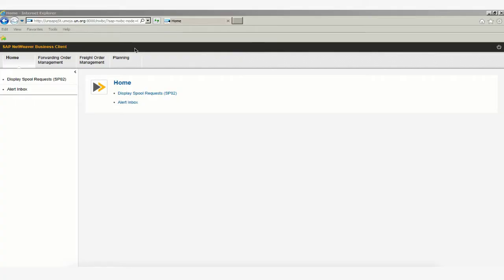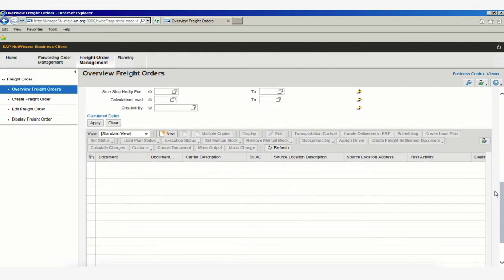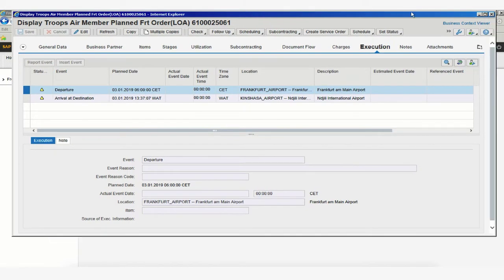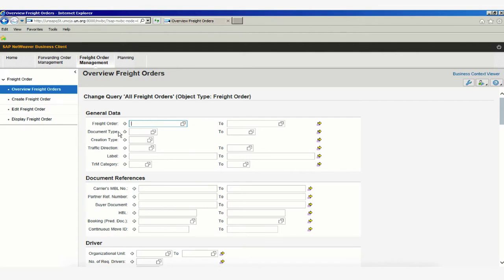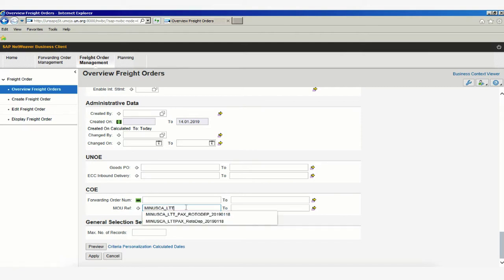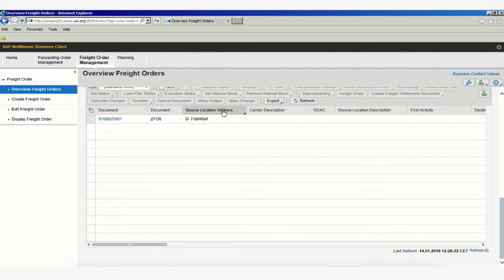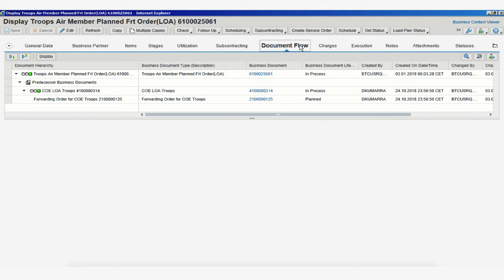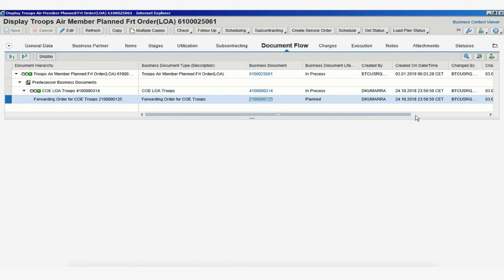03/ 07_TM - T&T (TROOPS Part 2 - Search for Freight Orders) Inbound Coordinators Missions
Search for Freight Orders